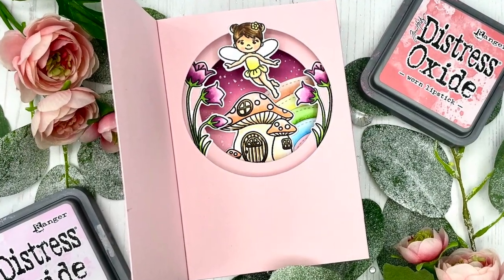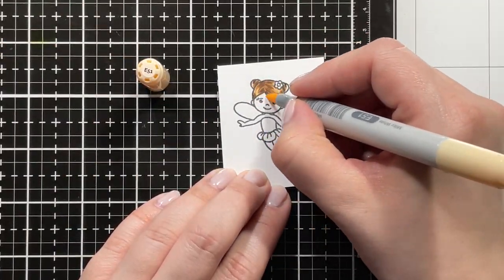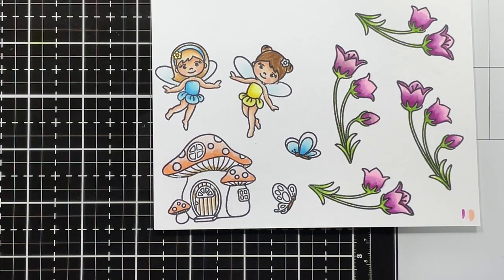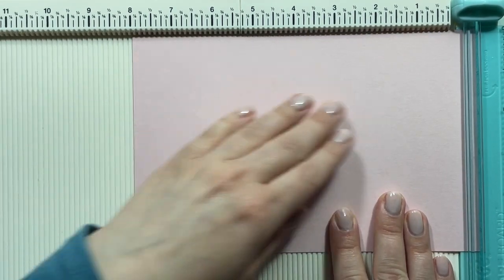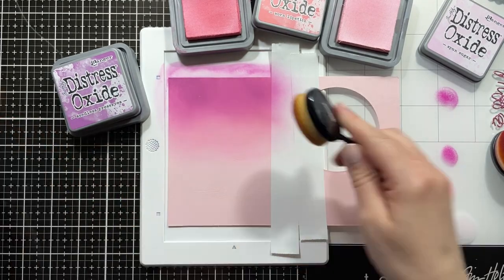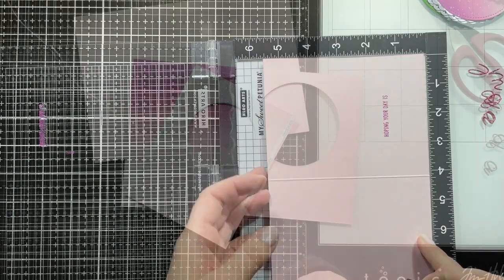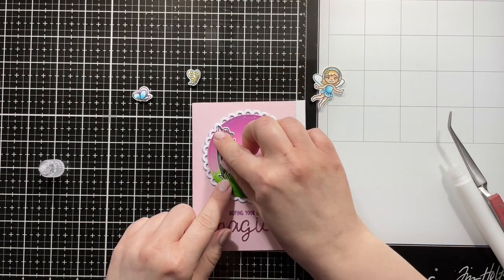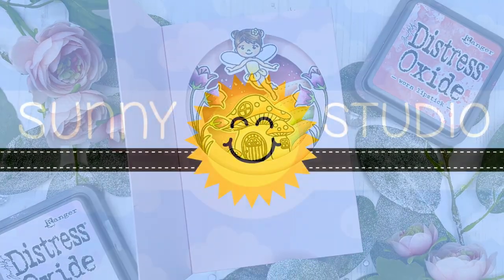Interactive Tunnel Card by Julia Englich Featuring Stitched Circle Dies & Garden Fairy Stamps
Join Julia Englich as she shares a fun way to utilize our Stitched Circle Dies in a fun interactive pop-up tunnel card.